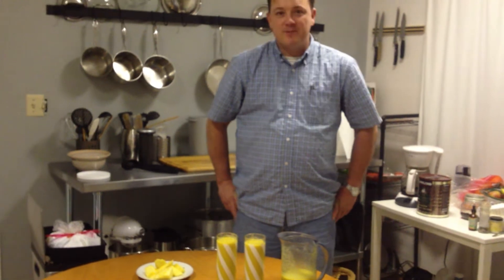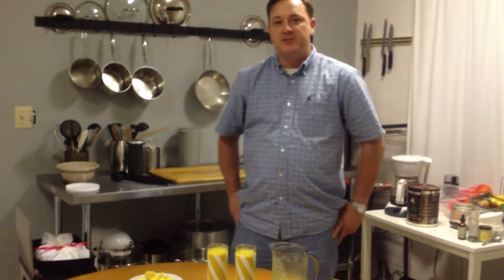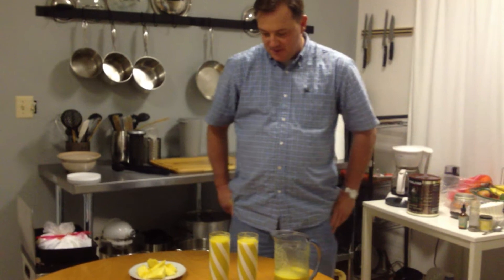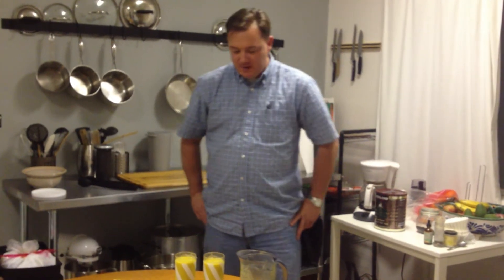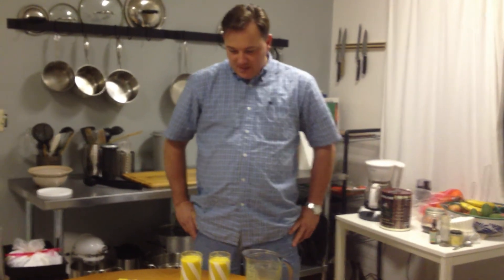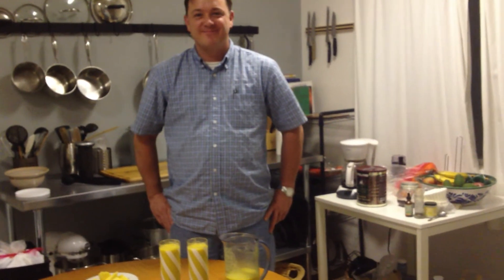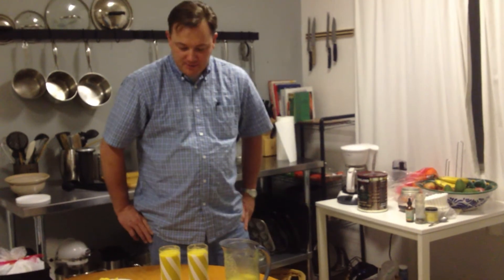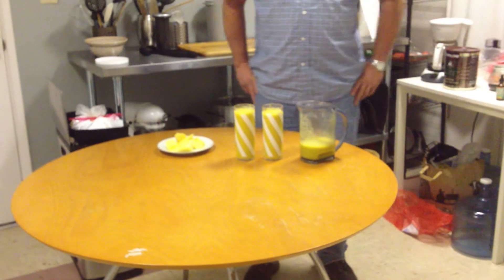COOKING VIDEO OUTTAKES - PART 2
COOKING VIDEO OUTTAKES